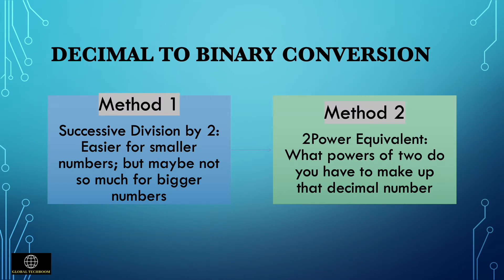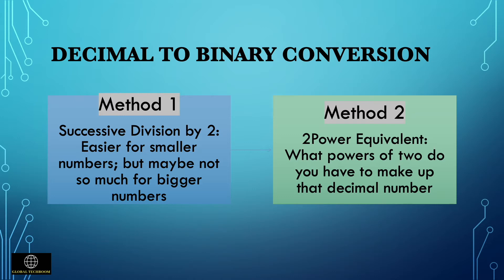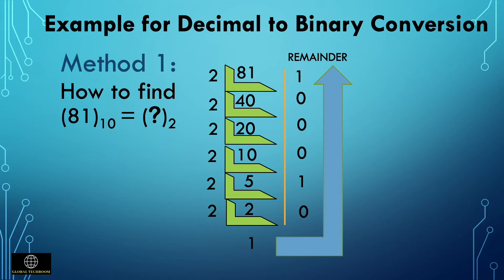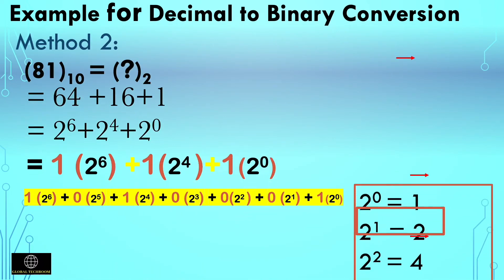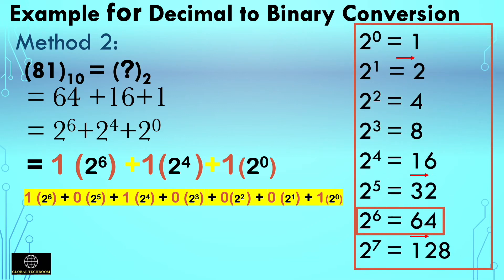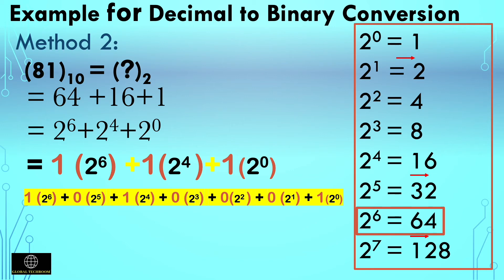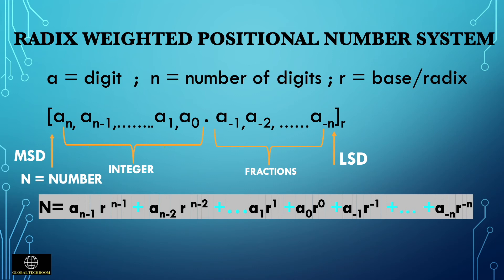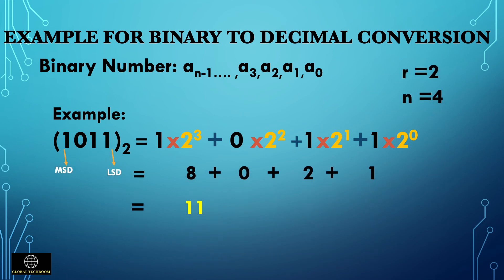Binary & Decimal Conversion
Global Techboom Tutorial, about decimal and binary number systems conversions. First, let’s see how we shall do decimal to binary conversions in different ways. Later, discussing how we can do binary to decimal conversion using Radix weighted positional number system

0:31 Decimal to Binary conversion
1:55 Example of decimal to binary conversion
5:57 Radix weighted positional number system
6:46 Example for binary to decimal conversion